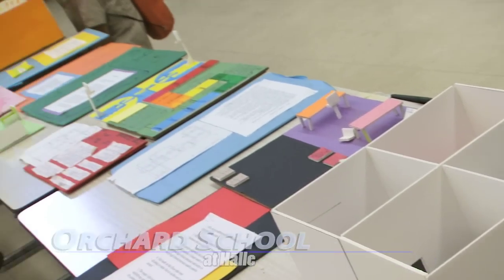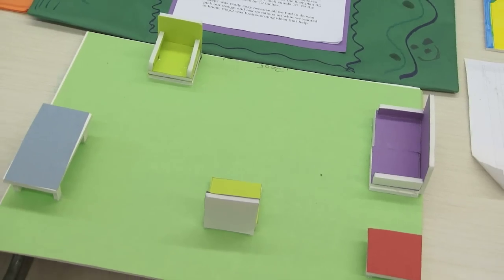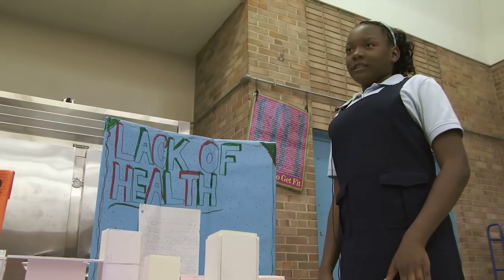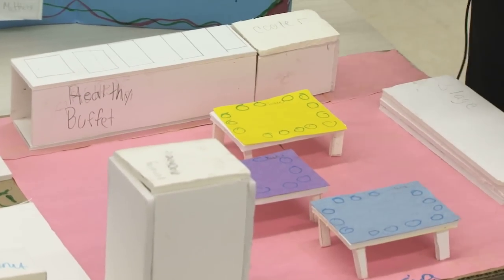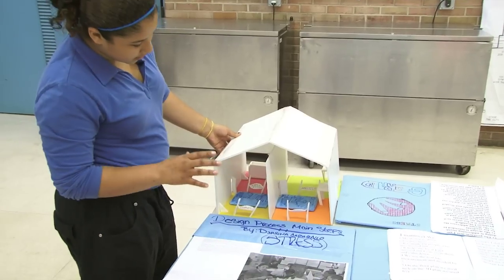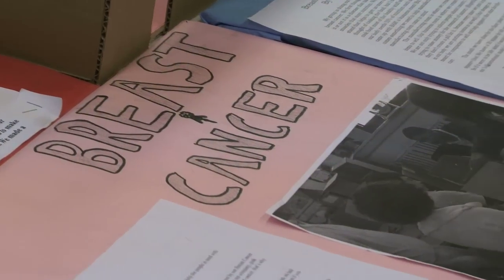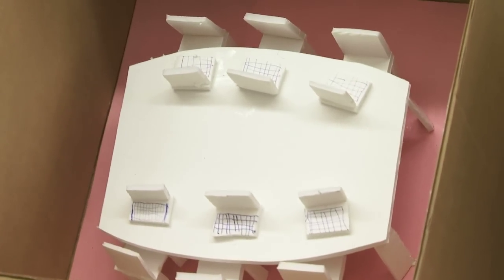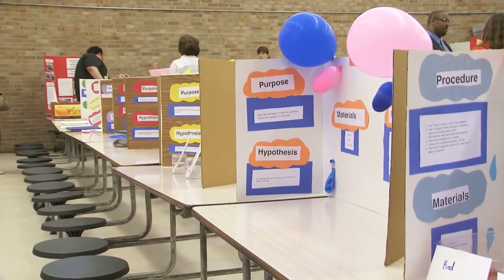Orchard School Science Fair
With the planning of a new building underway, students at Orchard school have the chance to address any important issues and present their solution, which could be incorporated into the new floor plans.